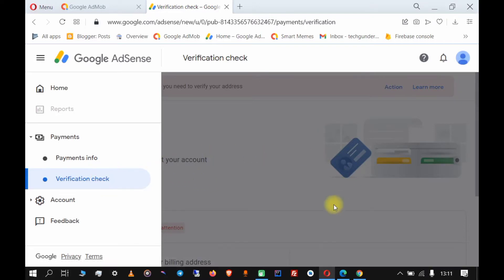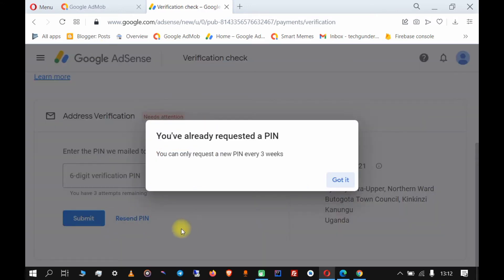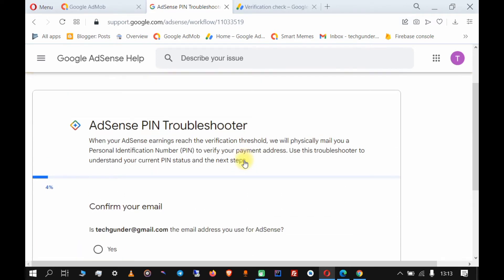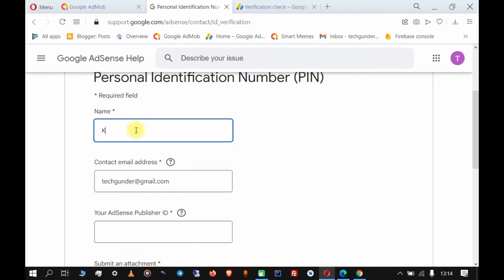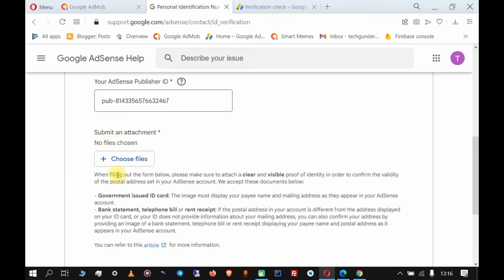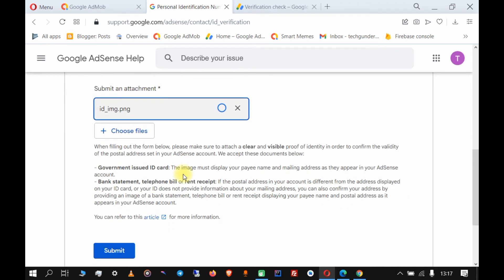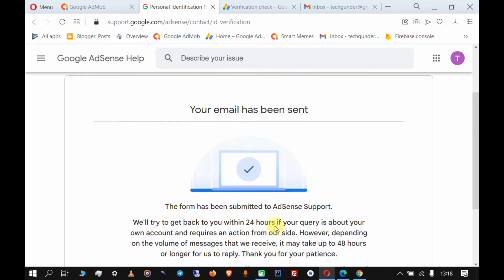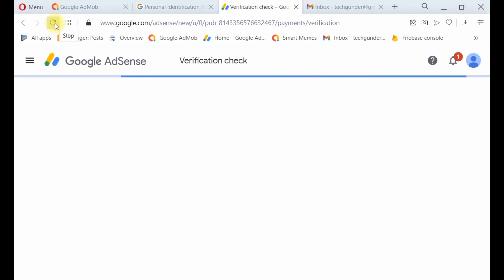How to Verify Google Adsense and Admob Payment address without PIN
A complete guide on how to verify your Admob or adsense payment address without PIN.

Verify Adsense and Admob Payment address in Uganda